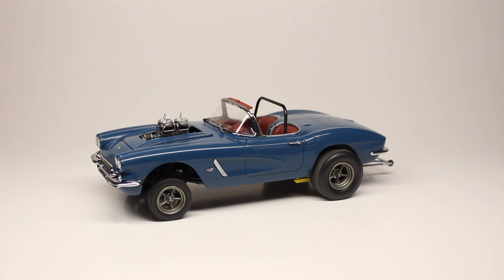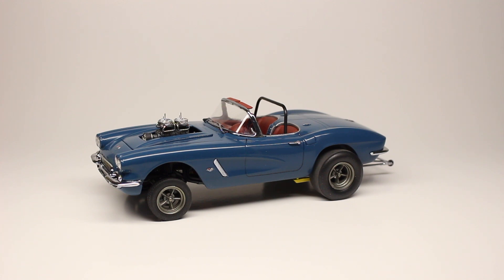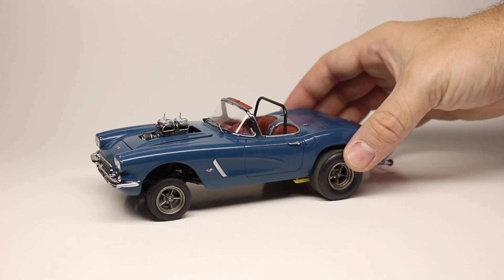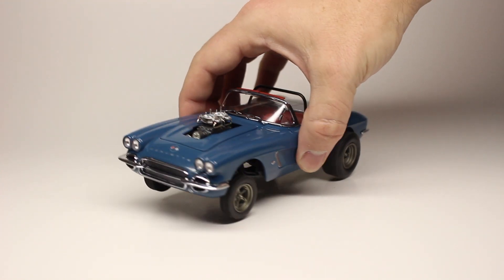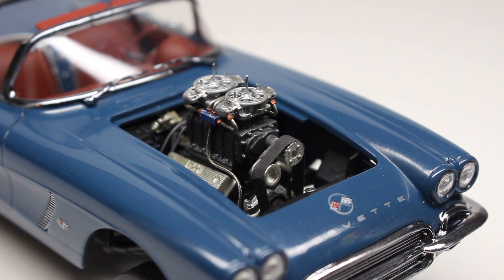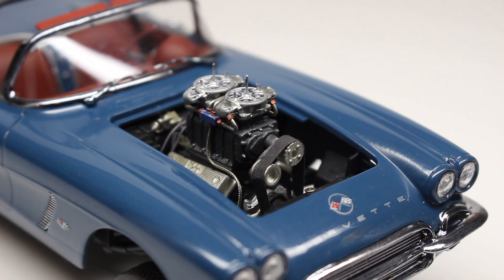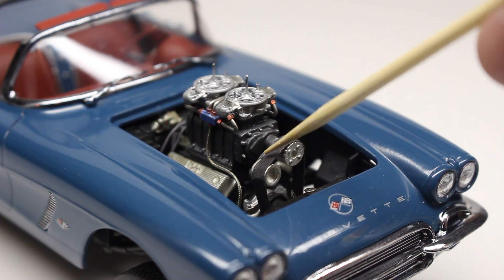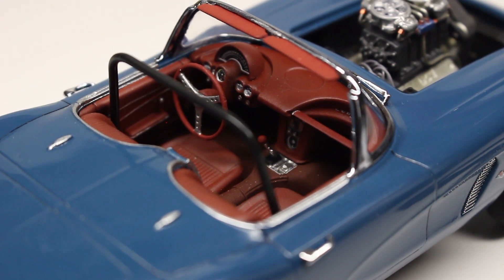MF | 62 Corvette Gasser - Final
Final reveal of the Revell 1962 Corvette Gasser Build

Pro Tech Parts list
PTMC1 - Spark Plug Wire (Grey)
PTMC4 - Spark Plug Wire Boots
PTMC20 - Braided Fuel Line (.025)
PTMC25 - Hex Fittings
PTMC32 - Spark Plug Wire Looms
PTMC36 - MSD 6 Ignition Box
PTMC38 - Supercharger Pulley Set
PTMC40 - Oil Filter
PTMC65 - Distributor Kit
PTMC67 - Barry Grant Demon Carburetors
PTMC70 - Flex Fan Kit (13 inch)